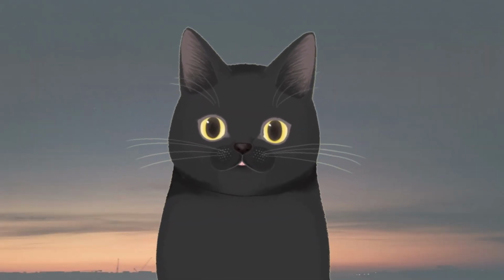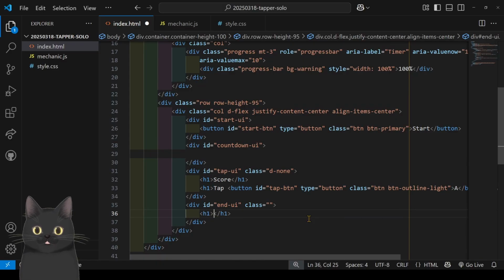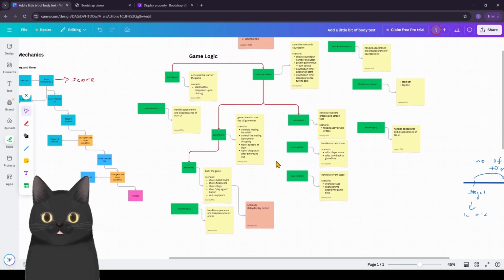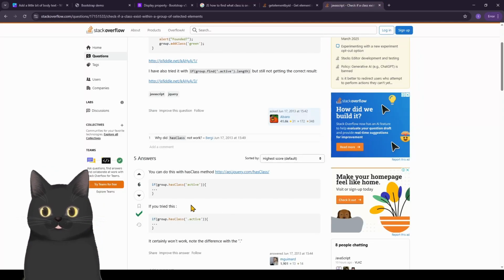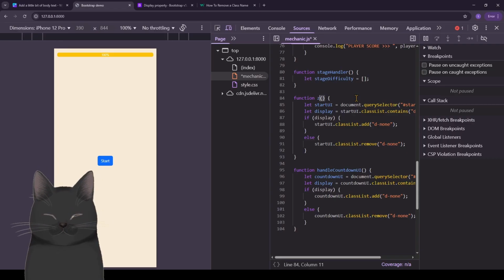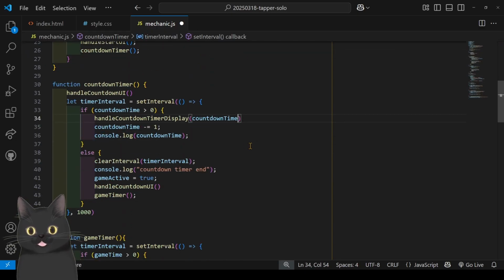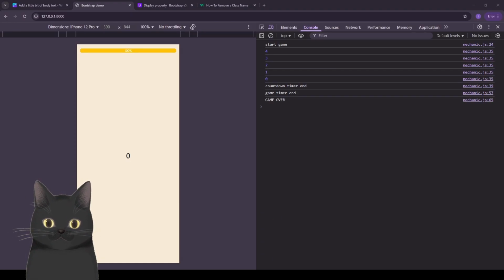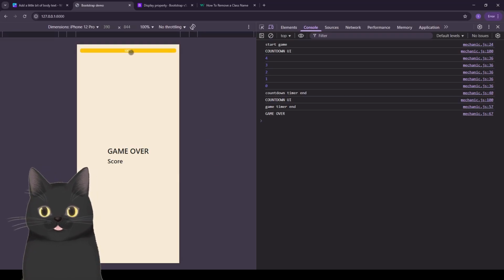Episode 3 working on the UI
Refining the UI – Making the Game Look and Feel Better! 🎮

Hey everyone, welcome back to another episode! Today, we’re continuing from where we left off.

Quick recap: We’ve been working on the game logic, and so far, we have the timer and tap handler functioning. Now, it's time to clean up the UI to make testing smoother and bring it closer to the vision we have in mind.

Our main focus today is UI refinement, ensuring that only the necessary elements appear at the right time. We’ll be leveraging Bootstrap 5.3 to manage visibility using its built-in d-none class for hiding and showing elements dynamically. This will make the interface more intuitive and structured—like ensuring the start button, countdown, and score display appear when needed.

I'll also walk through some Bootstrap basics for those new to web development, explaining how display classes work and why we’re using them to control UI elements effectively.

Thanks again for dropping by!